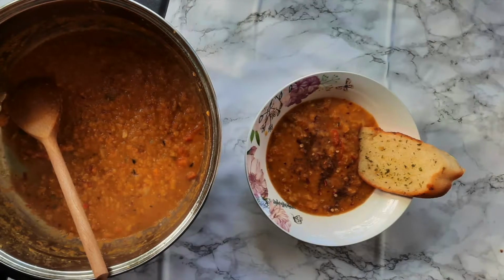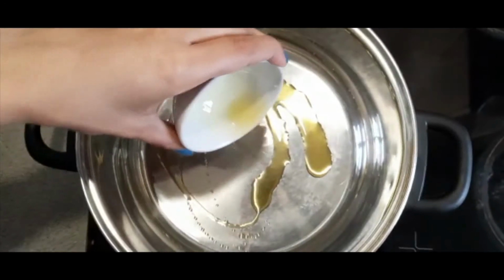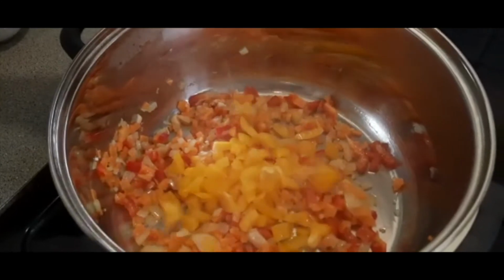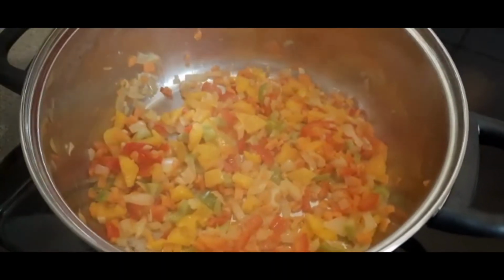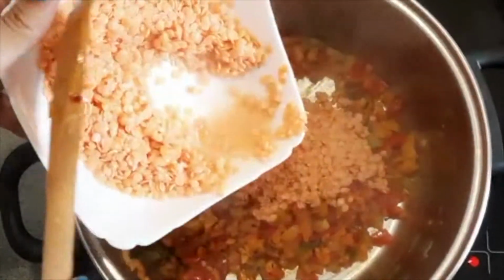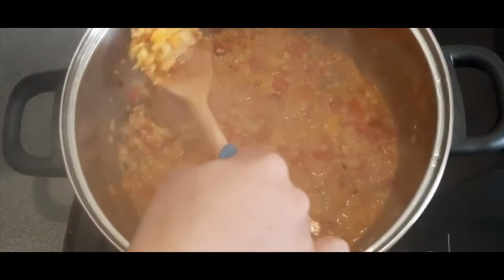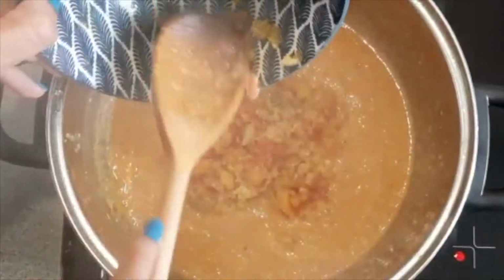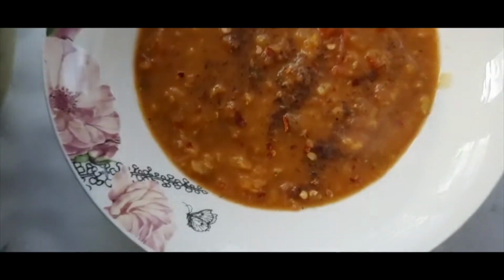Heartwarming Lentil soup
This comforting and heartwarming lentil soup is just what you need! It will become a family favourite in no time and the creamy soup will leave you craving more! This recipe is also a perfect way to incorporate more vegetables in your diet without really tasting them!

I personally recommend you serve this soup with some fresh baked garlic bread - the two components are a perfect combination and it helps make the soup more filling.

Ingredients:

1.5 tbsp Oil
1/2 Onion (chopped)
3 Garlic Cloves (crushed)
1/2 Red Pepper (chopped)
1/2 Yellow Pepper (chopped)
1 Carrot (chopped)
1/4 tsp Turmeric
Basil (to taste)
1/4 tsp Thyme
1/2 tsp Crushed Chilli
1/2 cup Lentils (soaked for 3-4 hours)
2.5 cups Broth or water

If you liked this video, you can see more of my content on my instagram

A very special thank you to my sister, Raazia, for help in making this video!

⏱️ Timings ⏱️

0:00 Introduction
0:25 Cooking the Veggies
1:33 Season
1:50 Add Lentils
2:07 Broth & Simmer
2:20 Blend Half
2:58 Serve & Enjoy!

Sub-count: 384